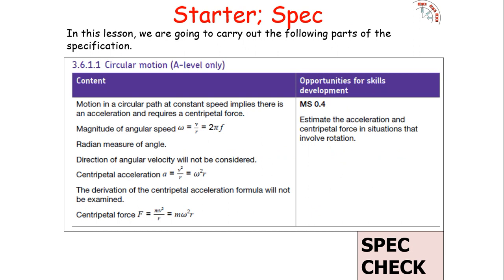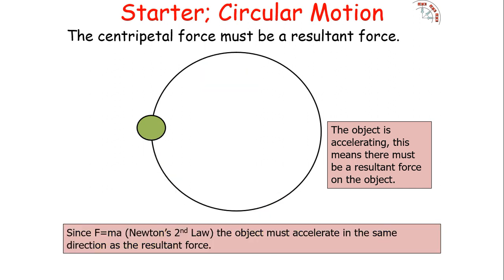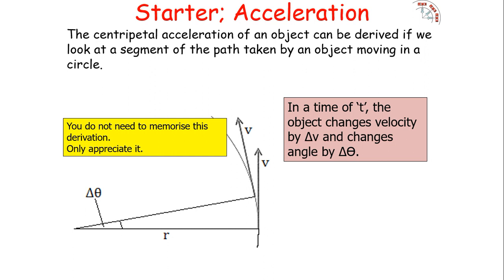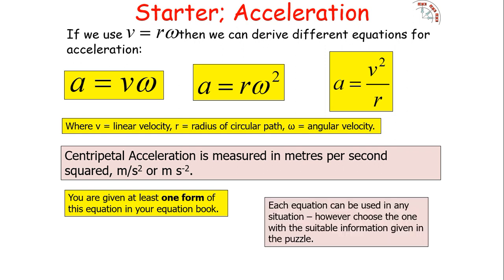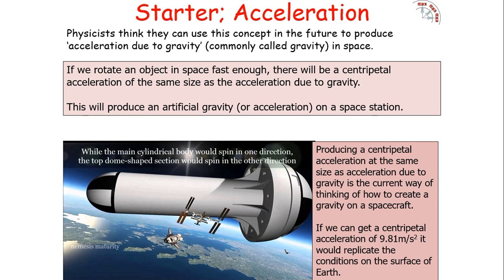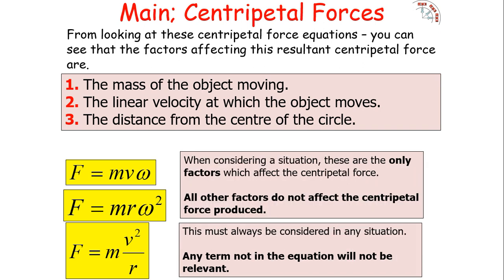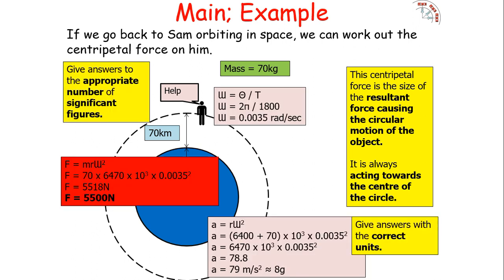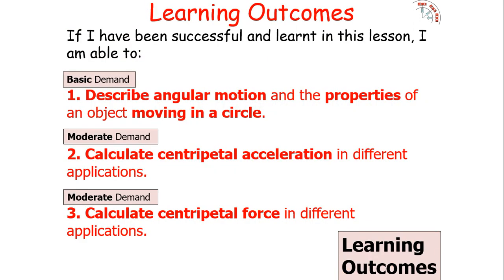Centripetal Force and Centripetal Acceleration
This is a video looking at the concept of centripetal force and centripetal acceleration.

This video is suitable for AQA A-Level Physics - Periodic Motion.